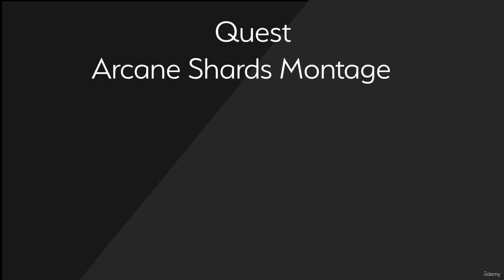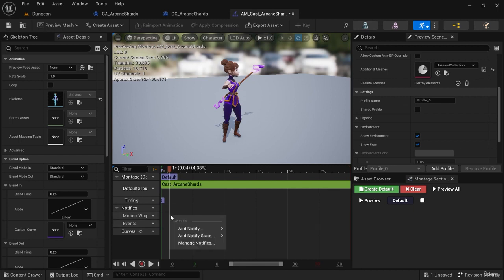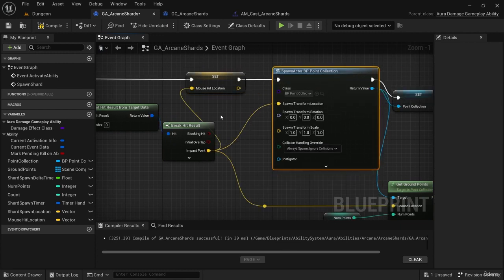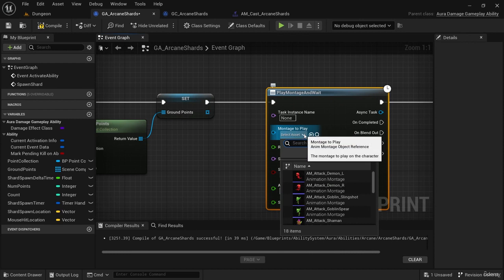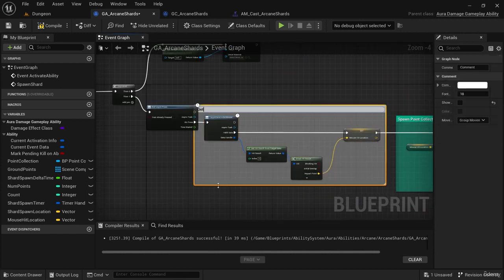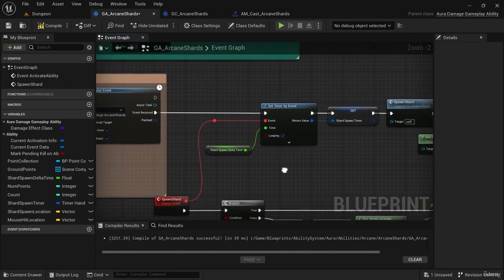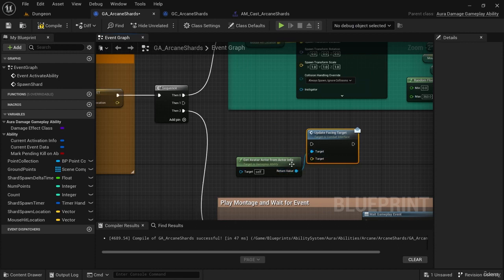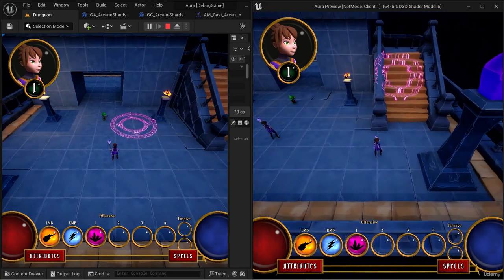10 Arcane Shards Montage